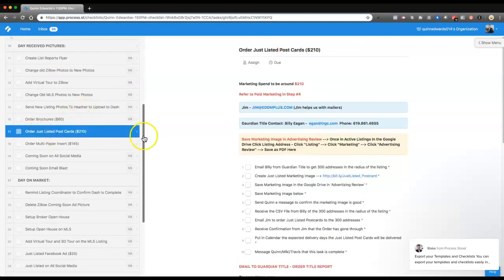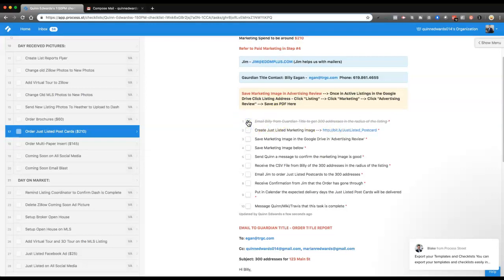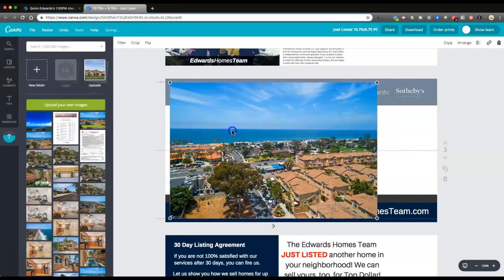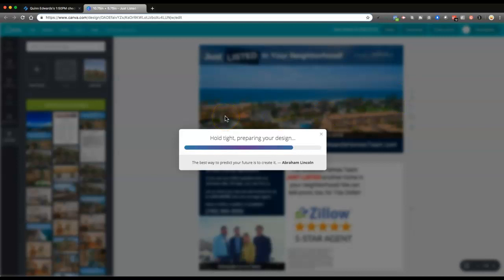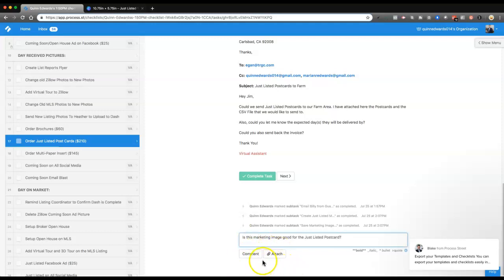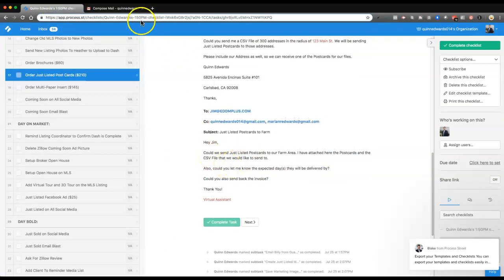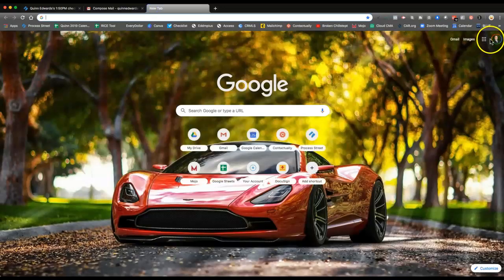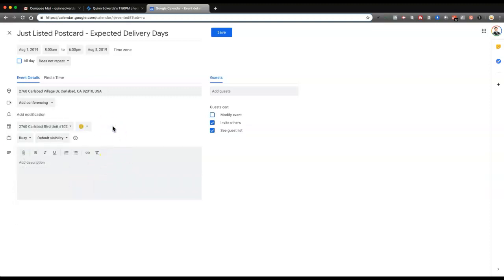How to Order The Just Listed Post Cards